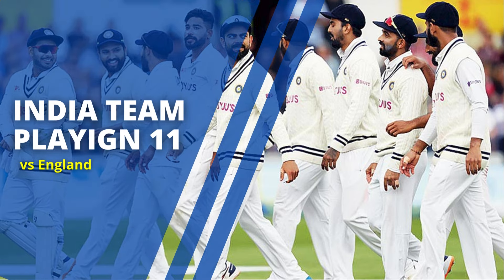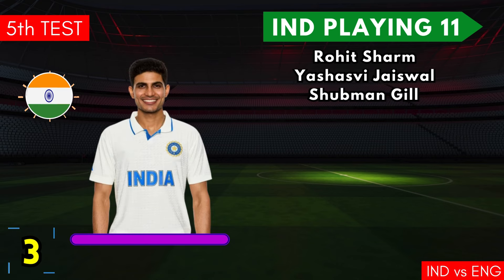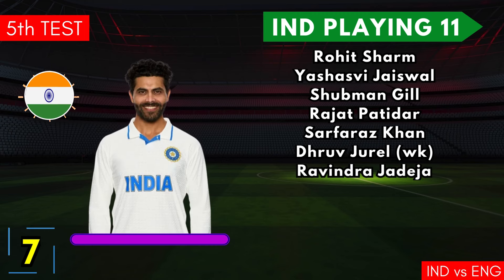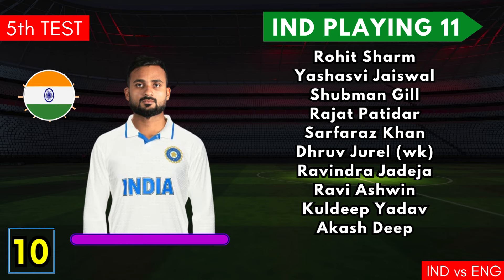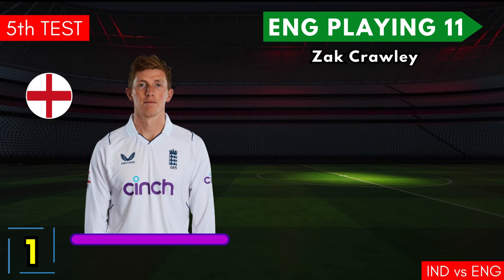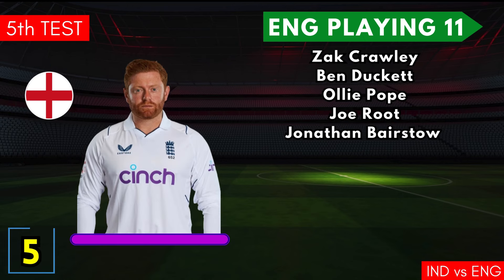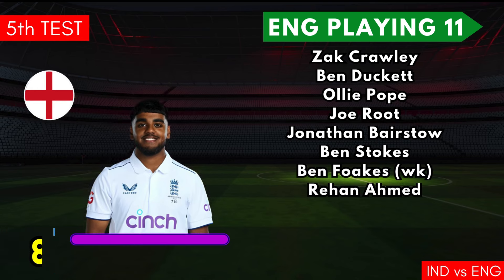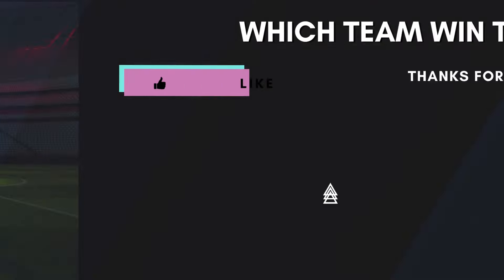India vs England 5th Test Playing 11 2024 | Ind vs Eng Playing 11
Match Details.

Venue - Dharmshala

England Playing 11

Zak Crawley, Ben Duckett, Ollie Pope, Joe Root, Harry Brook, Ben Stokes, J. Bairstow (WK), Moeen Ali, Mark Wood, Ollie Robinson, James Anderson